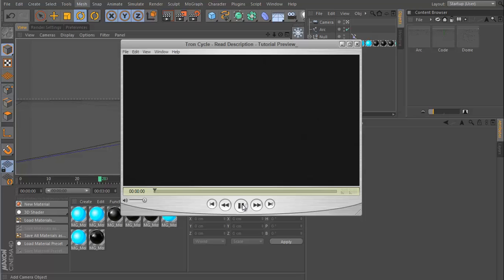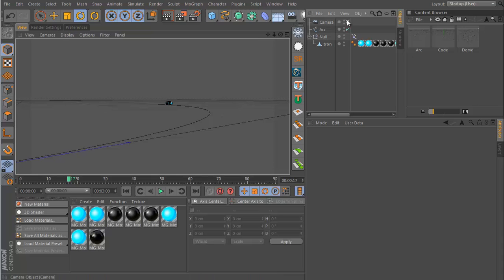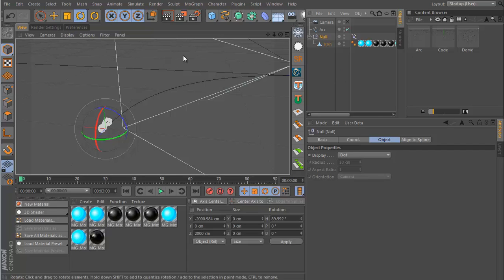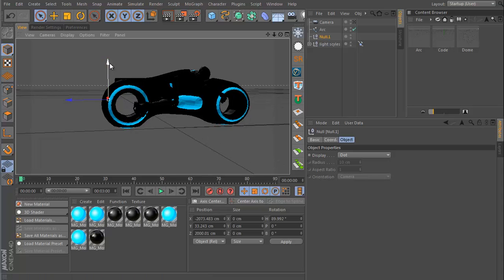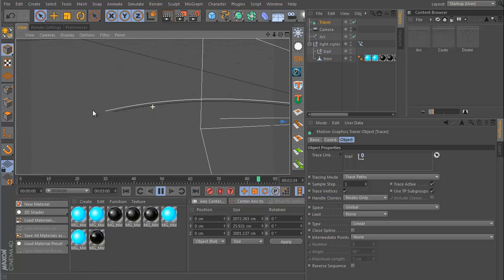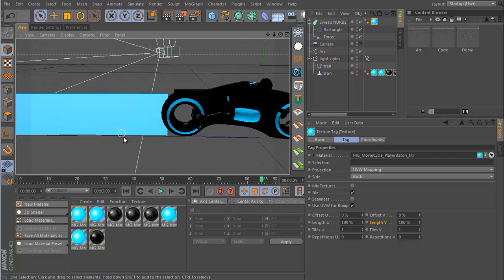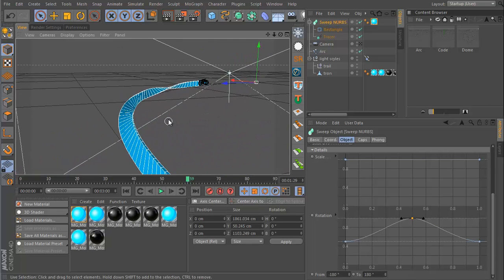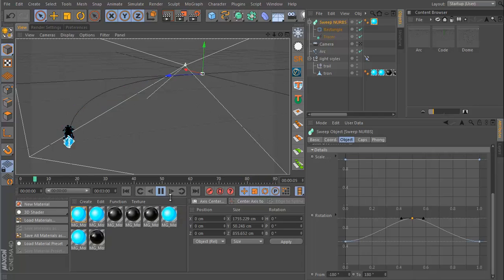Cinema 4D: Tron Light Cycle Tutorial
In this video tutorial, VideoFort Don demonstrates how to create the Light Trail effect seen on the Light Cycles in Tron using Cinema 4D. By the end of this tutorial you will learn the basics of creating the light trail behind the Tron Light Cycle and learn how to refine it to make it more realistic.

VideoFort Don first creates a scene where the light cycle can be seen moving through the shot and past the camera. The light cycle is attached to a track that features a null object carrying the 3D light cycle. A new null is created and parented to the existing null object found on the track. By parenting the new null to the existing null, the new null will acquire the same attributes for position and rotation used for movement. A rectangle is added and scaled using Sweep Nurbs to create the trail behind the light cycle. next, VideoFort Don then adds material to the rectangle to create color to the light trail. Adding material to the rectangle enhances the appearance of the trail, making it look more genuine.